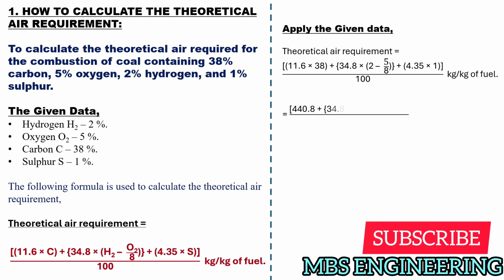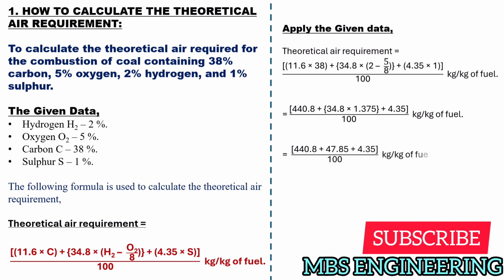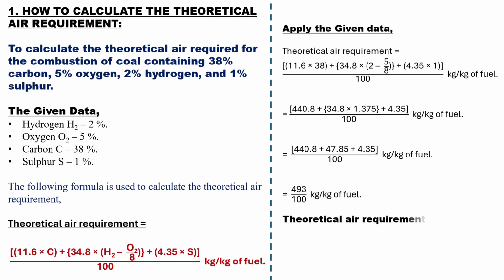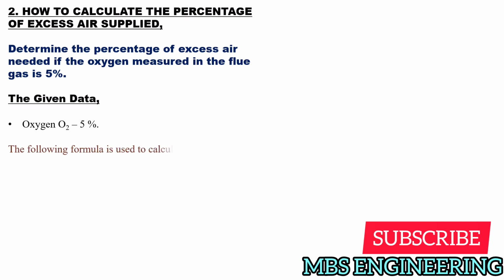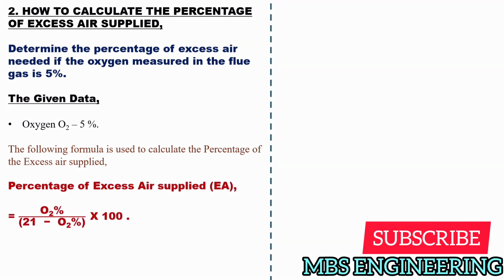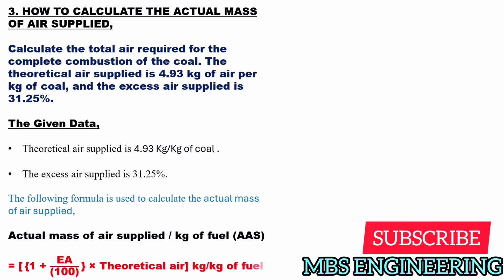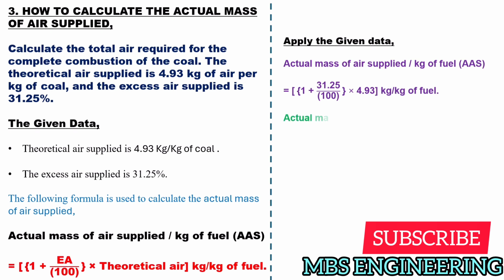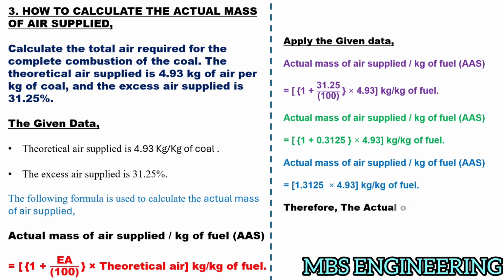THEORETICAL AIR REQUIREMENT/ PERCENTAGE OF EXCESS AIR SUPPLIED/ ACTUAL MASS OF AIR SUPPLIED